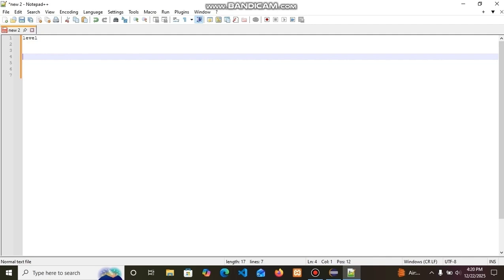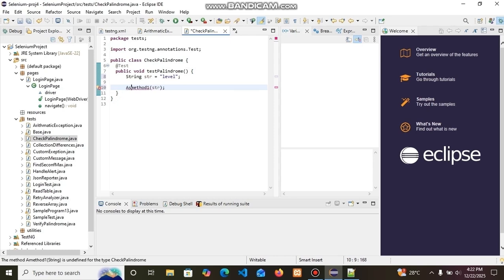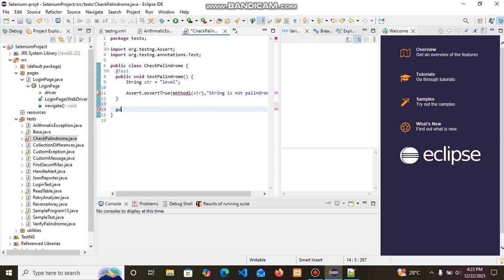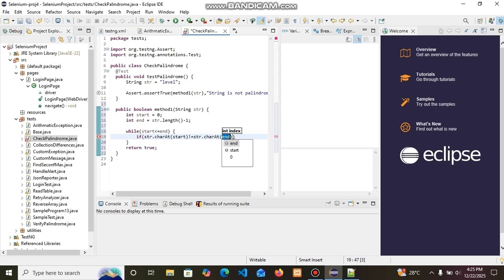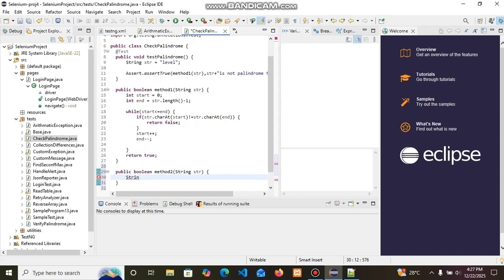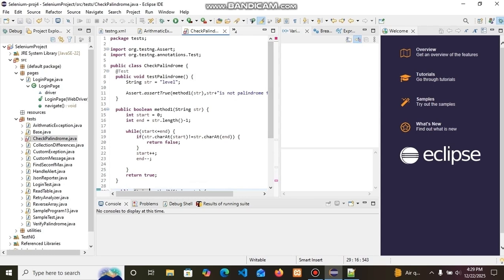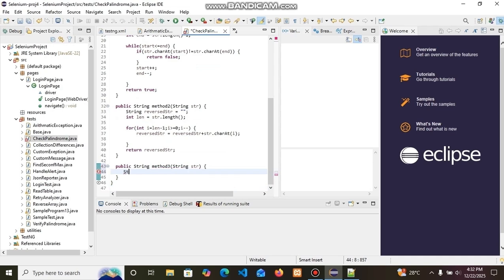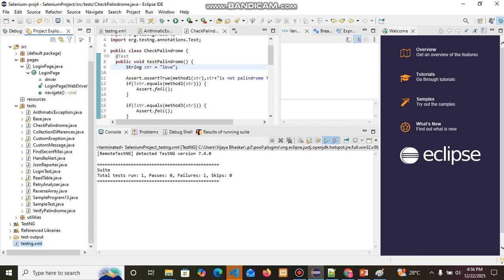How to check whether a string is palindrome or not | Selenium Interview Question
Description:
In this video, we will learn how to check whether a given string is a palindrome or not using simple and easy-to-understand logic in Selenium and Java. A palindrome is a word, phrase, or sequence that reads the same forward and backward.

📌 Examples of Palindrome Strings:

madam
level
radar

❌ Not Palindrome:

hello
world

👨‍💻 What you’ll learn in this video:

Step-by-step logic to check a palindrome
Program to check palindrome string

🎯 This video is perfect for students, beginners, and coding interview preparation.